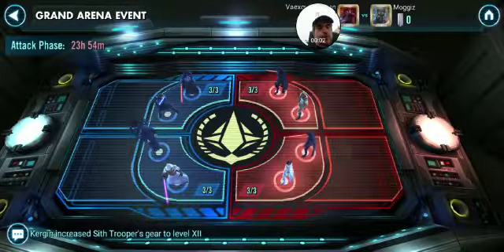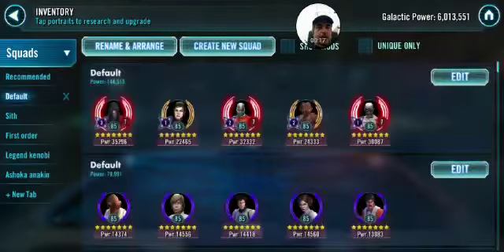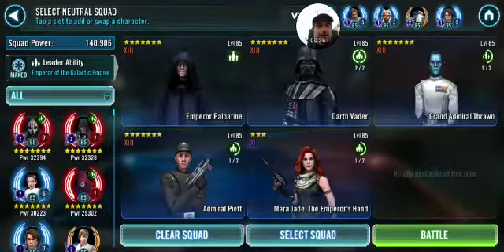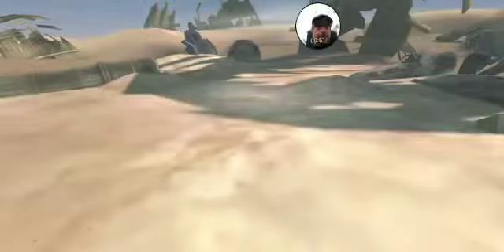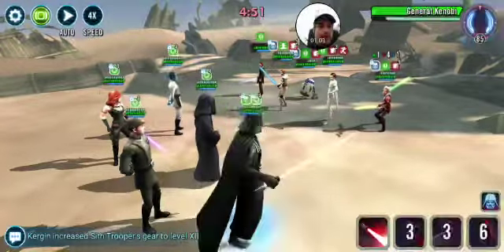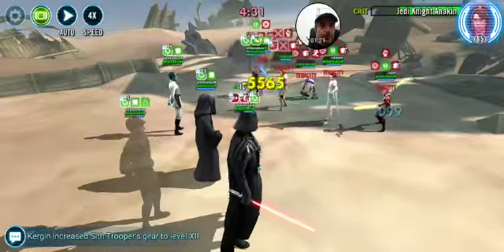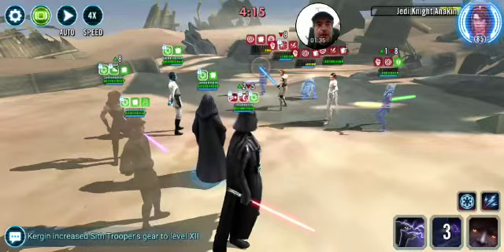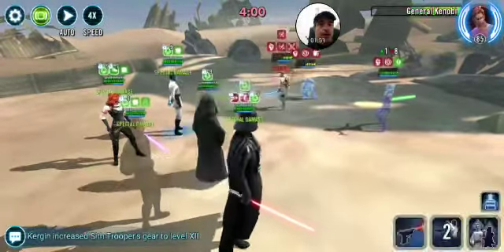Mara Jade 3 star against Padme relic team in GAC (saving strong characters) / SWGOH